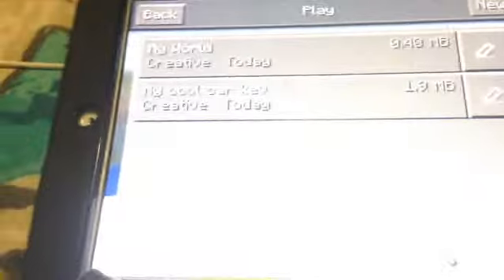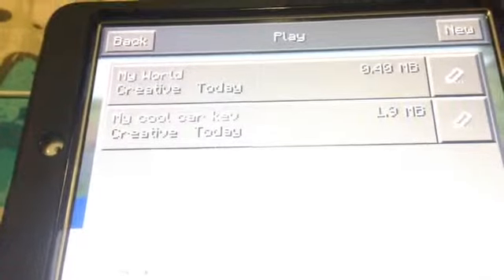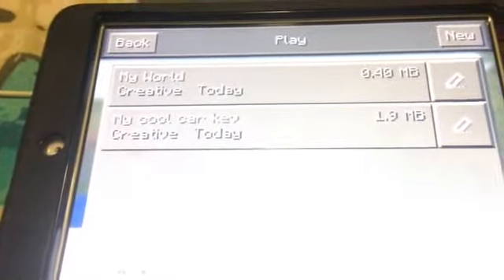Mine craft videos on the Xbox 360 and some GTA four videos and some cheap mods cheats